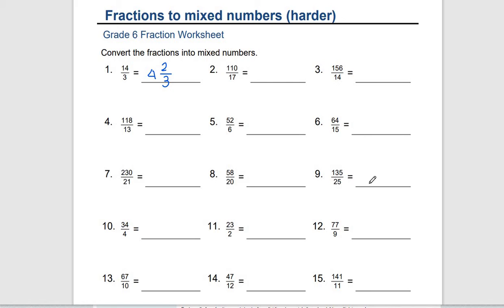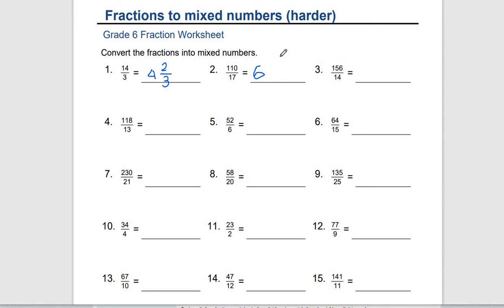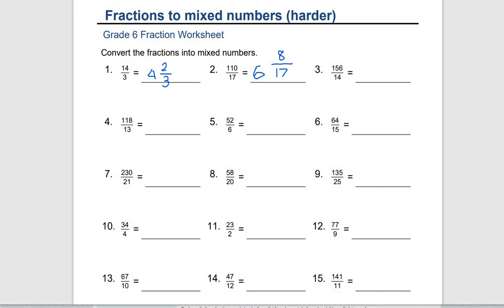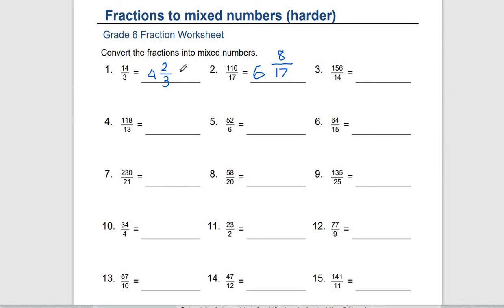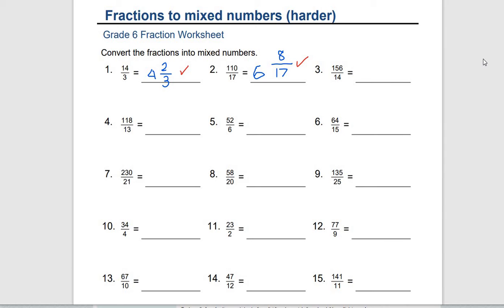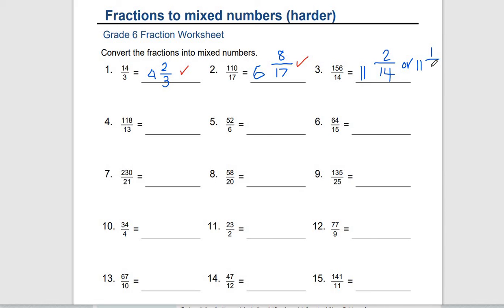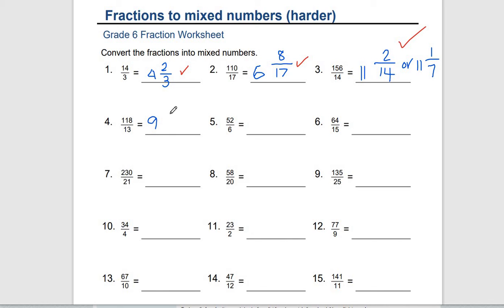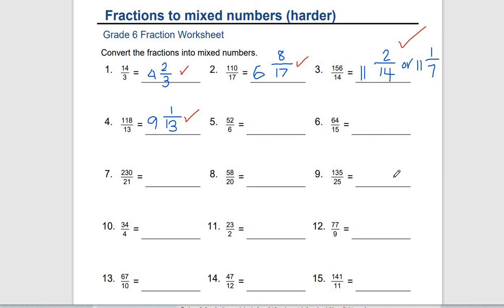mixed fractions 11 plus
This video is about improper fractions converted into mixed fractions as described by a very smart 9 year old.